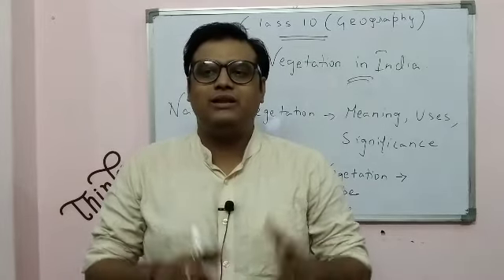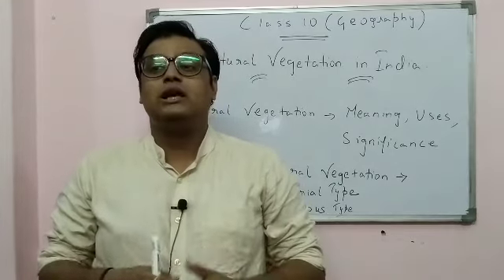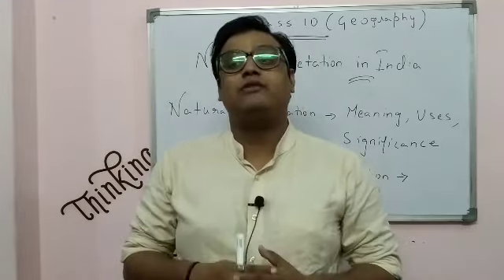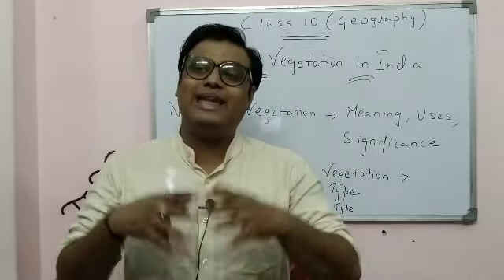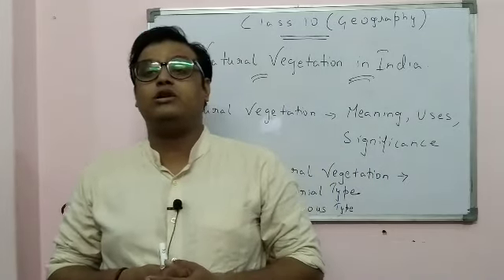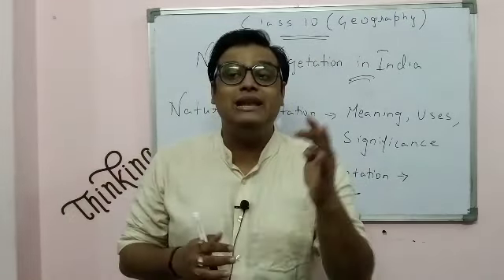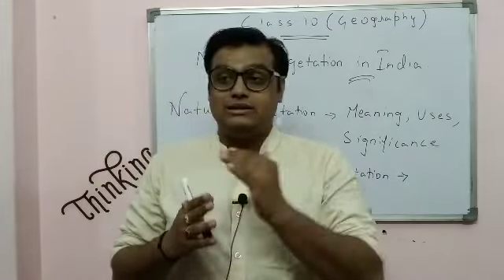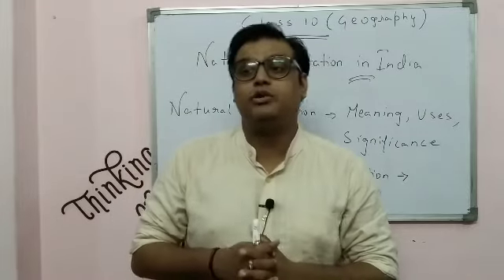CLASS 10. GEOGRAPHY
NATURAL VEGETATION IN INDIA PART1